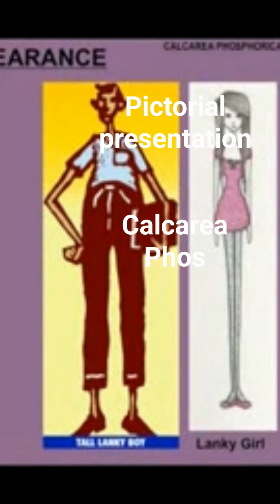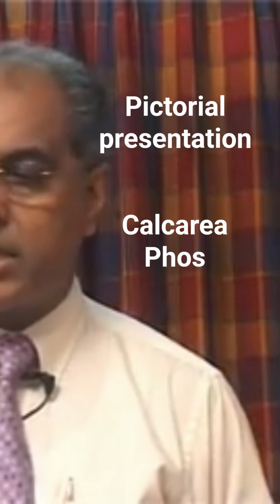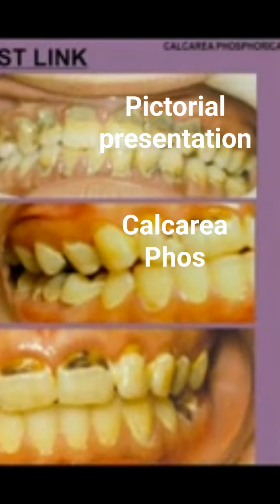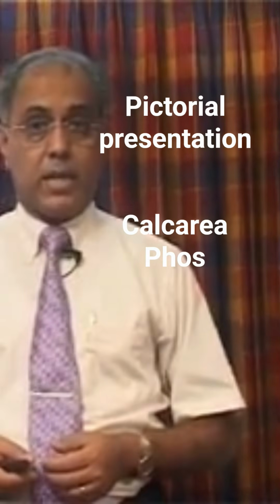CALCAREA PHOSPHORICUM presentation by @Dr.Saptarshi banerjee